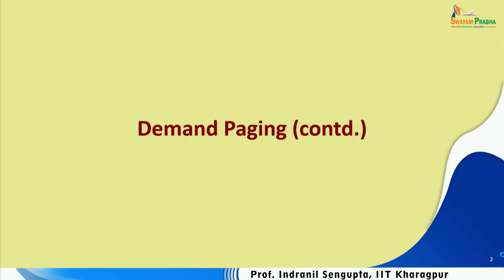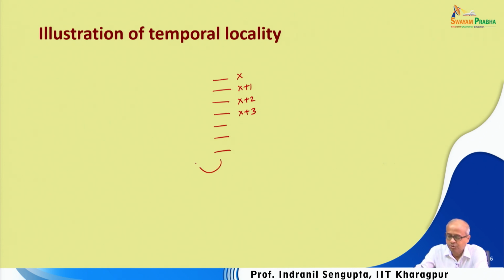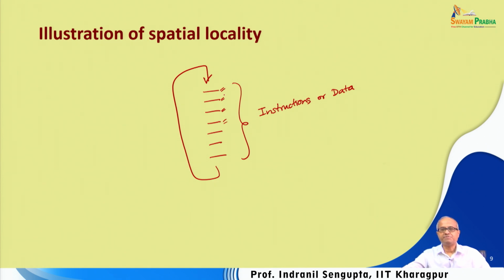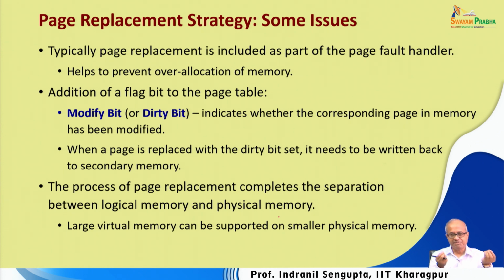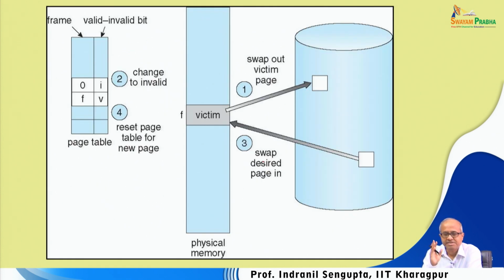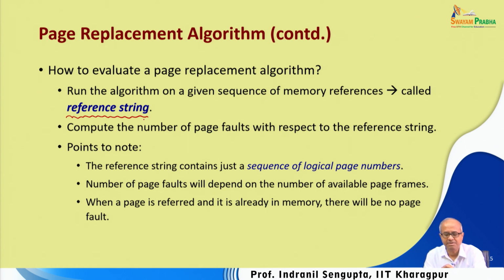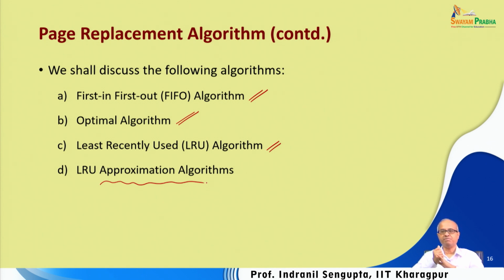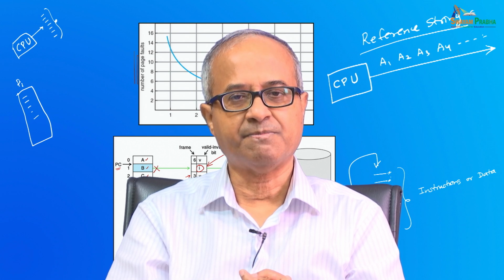Lec-22 CH30SP swayamprabha